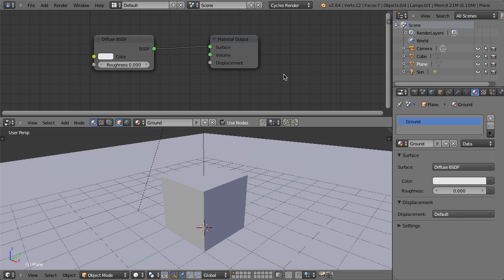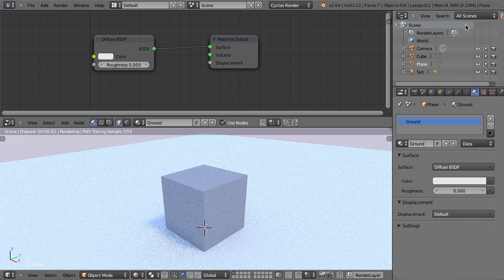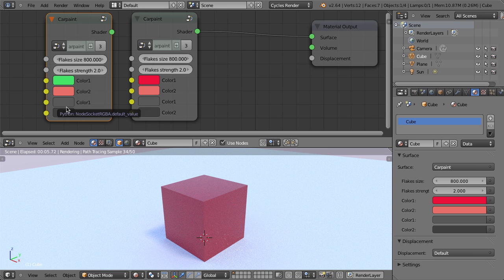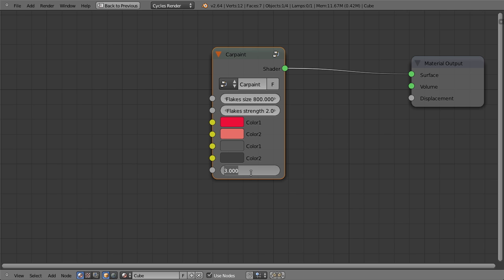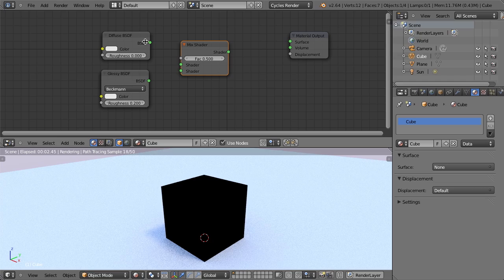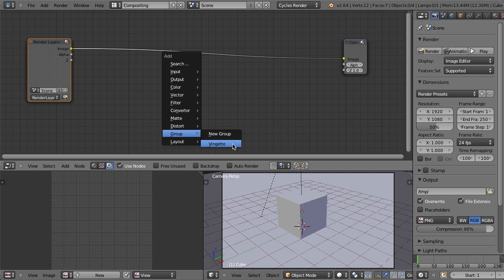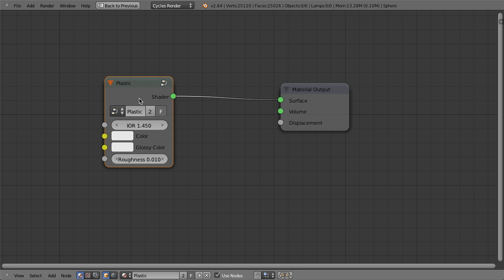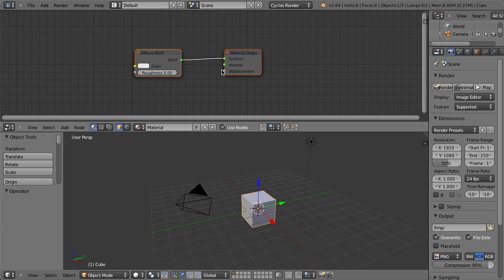Introduction to Blender's Node Groups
Learn how to use Blender's node groups to create reusable shaders and compositing effects.

The node groups in Blender can be used to create reusable node setups by grouping sets of nodes together and then exposing chose settings, inputs, and outputs from the nodes in the group. This allows you to easily reuse the group node as an instance without needing to duplicate the original nodes each time.

By using node groups you can create complete libraries of shaders and compositing effects which can be linked or appending into any scene your working on. This can drastically improve the ease and efficiency of common node usages in your project.